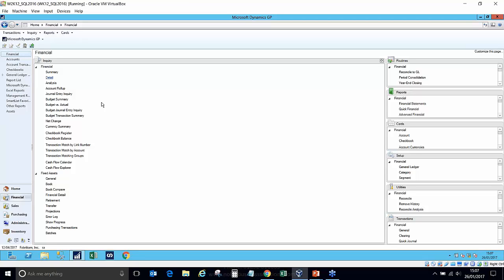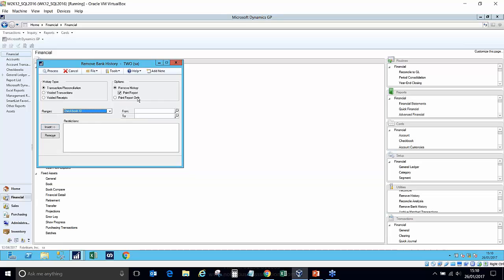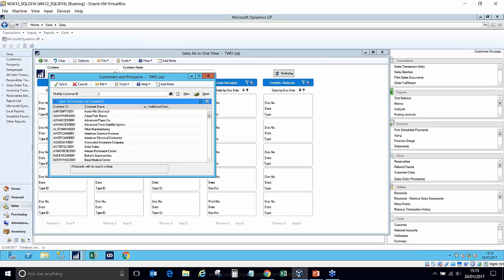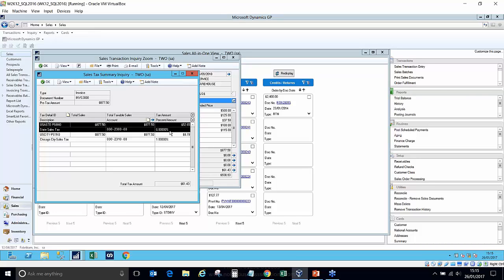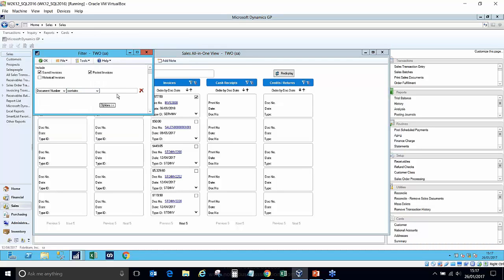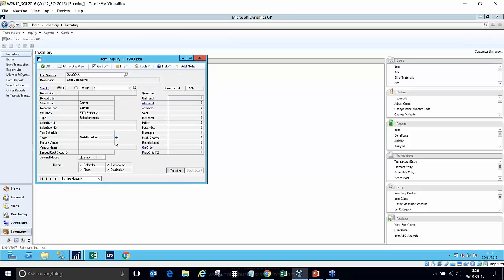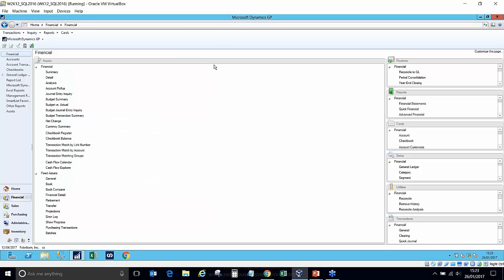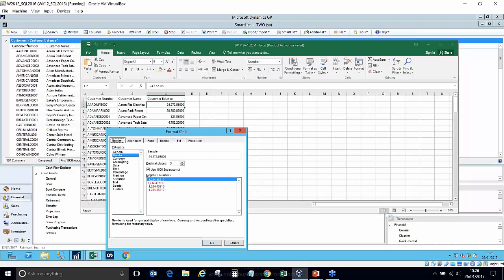What’s New in Dynamics GP 2016 R2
Join our consultant Trudie in this free webinar to gain an insight into what’s new in Dynamics GP 2016 R2.

Trudie will focus on some hand-picked additions our team feel bring value to our customers:

• Bank Reconciled Transaction History
• Batch Error User ID
• Display Tax Percent in Historical
• SmartList Security
• All in One View Ledgers
• Combine General Ledger Enquiry